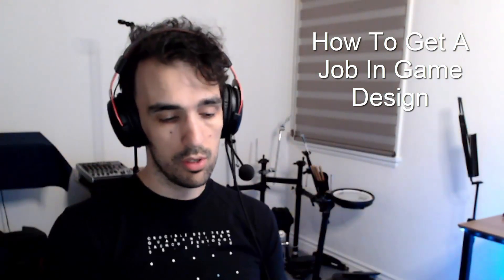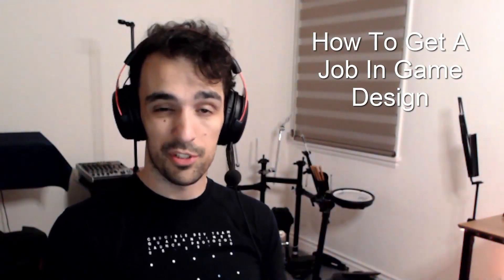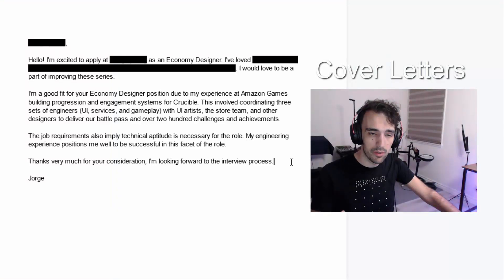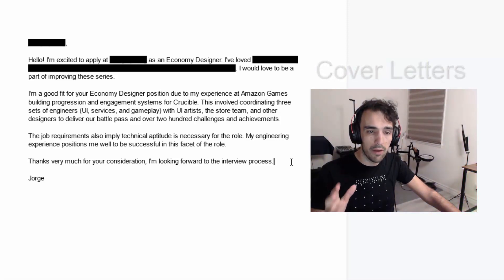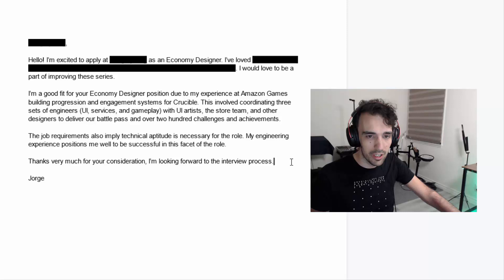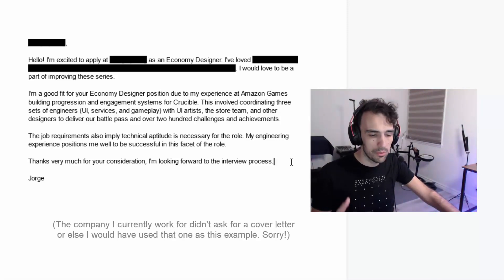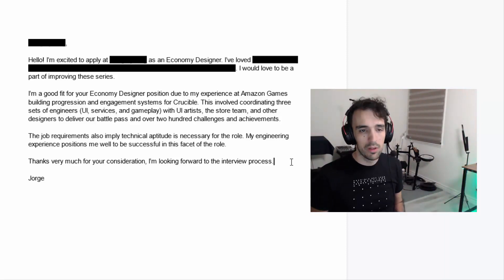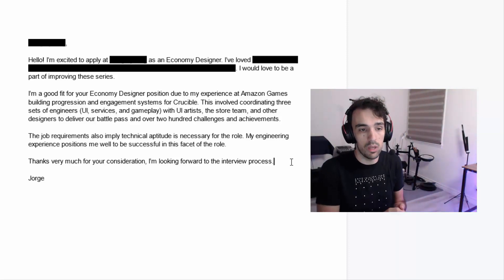How To Get A Job In Game Design - Part 4 - Cover Letters and Portfolios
Questions? I will answer them in a future video! Ask them either below in the comments or on my Twitter

00:00 Introduction
01:00 Cover Letters
03:49 Cover Letter Example
06:27 Portfolios
09:45 Portfolio Review
12:13 Viewer Question